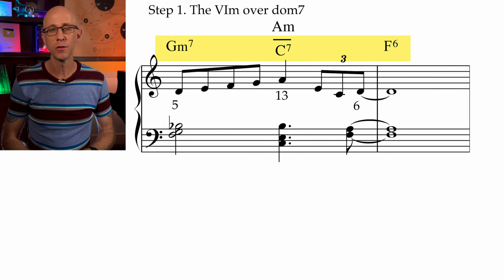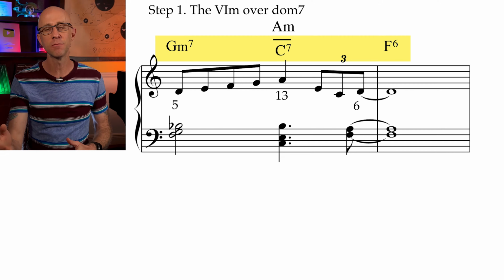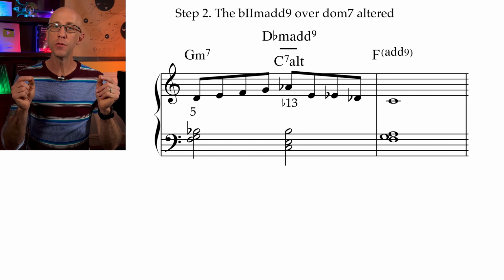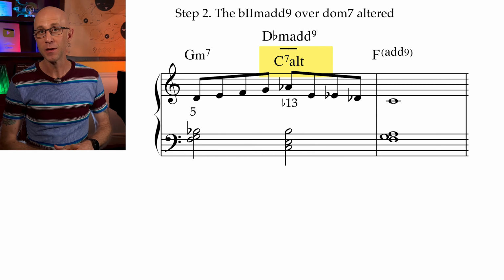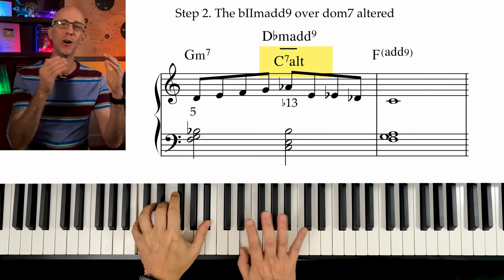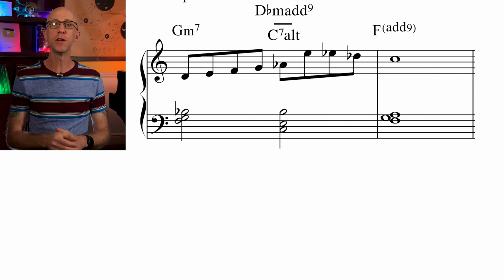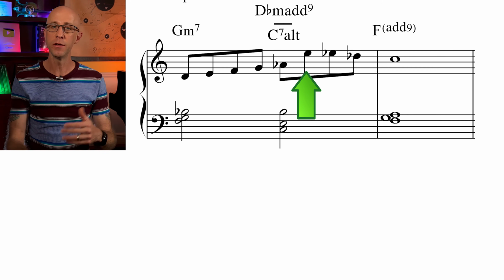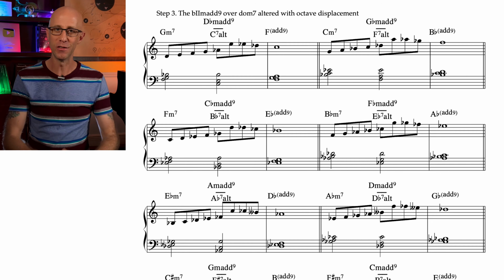Great Jazz Lines Using Upper Structures - Jazz Piano Tutorial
Learn how to apply upper structures to create jazz lines when you improvise.

• Make sure to be logged in into youtube with the youtube user that's a current member of our channel.